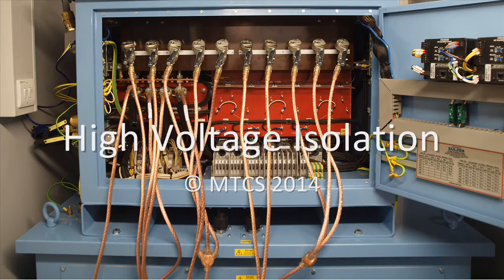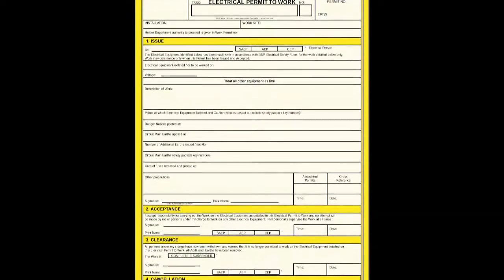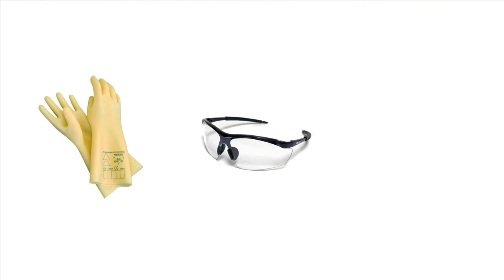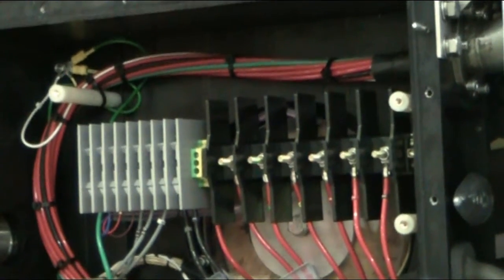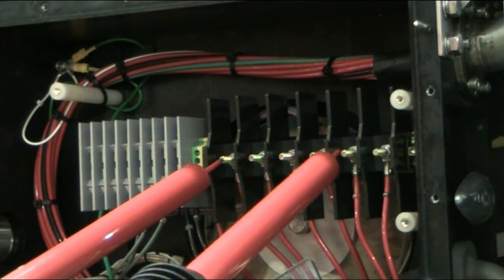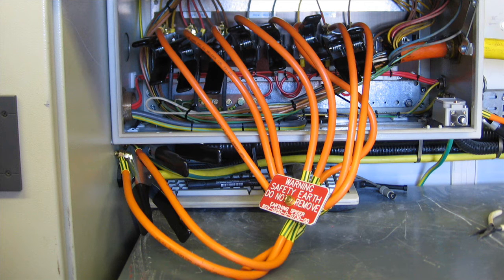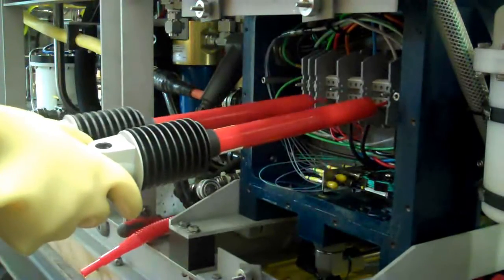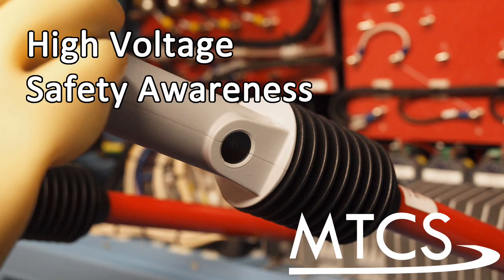MTCS Online High Voltage Training Course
Working with high voltage systems is inherently hazardous, and the best defence against incidents is a thorough understanding of safe working practice.

The MTCS online courses are applicable to a wide range of marine high voltage systems, and have become the de facto standard for much of the ROV industry.
MTCS are specialists in competence management and training for personnel involved in safety-critical activities in the energy sector.

With MTCS Online, users can access a range of competence certification programs and online training to support their career in the offshore energy sector.

MTCS are specialists in competence management and training for personnel involved in safety critical activities in the energy sector. We have a worldwide reputation for quality and robustness of certification that provides our clients with the reassurance that their personnel have been deemed competent by a recognised independent body.